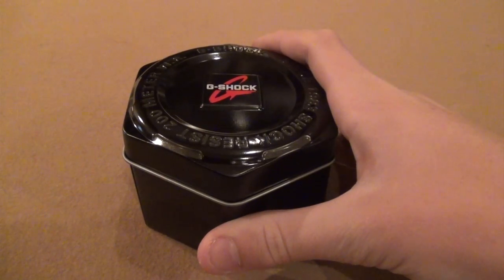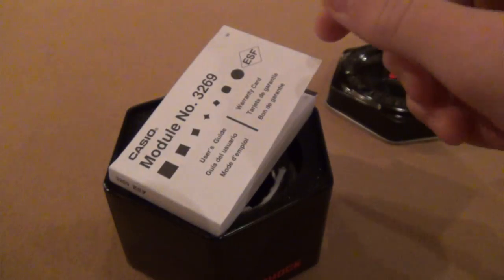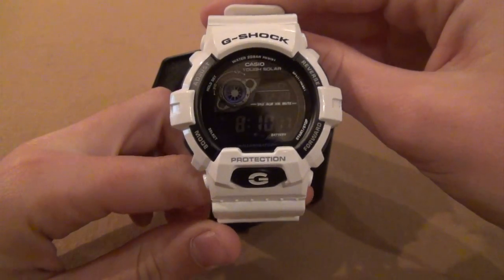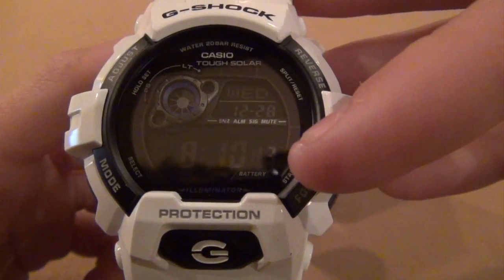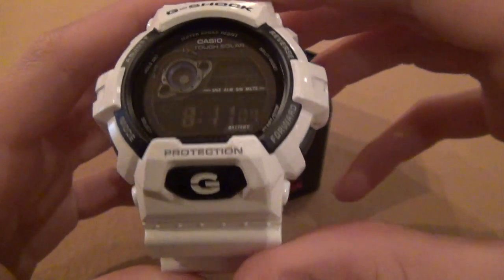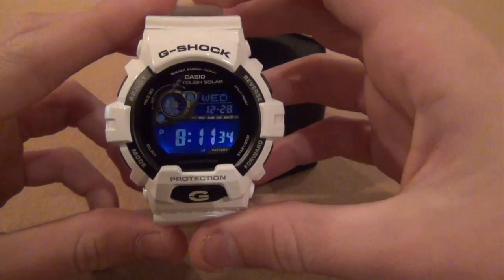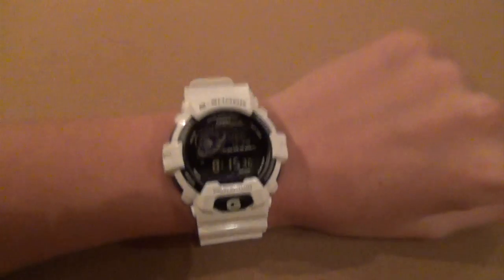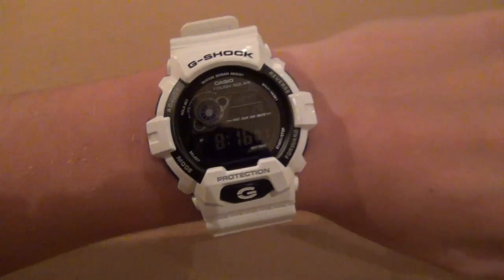Casio G-Shock GR8900A-7 (Watch Review) [HD]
A quick overview of the Casio G-Shock GR8900A-7 Watch.